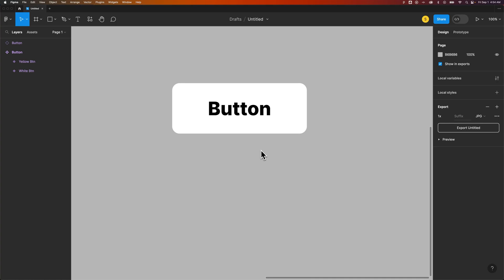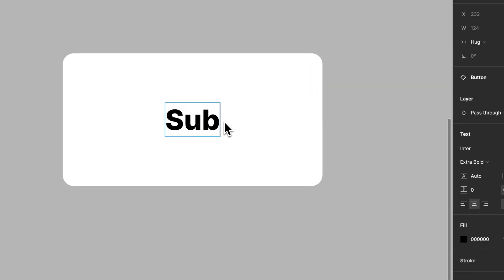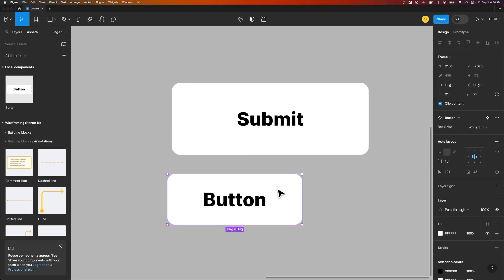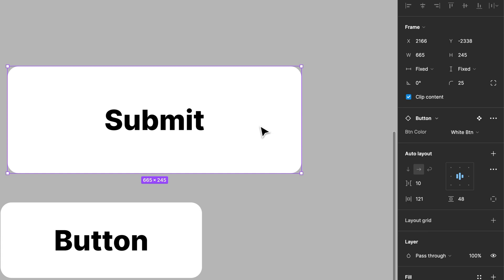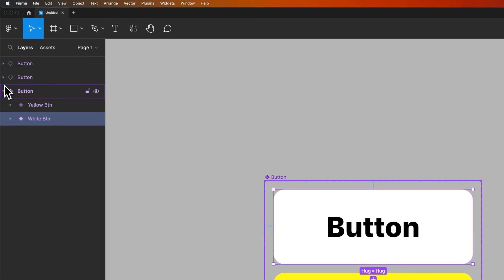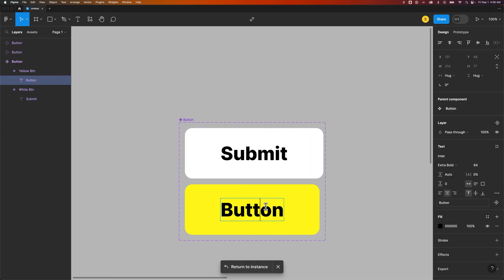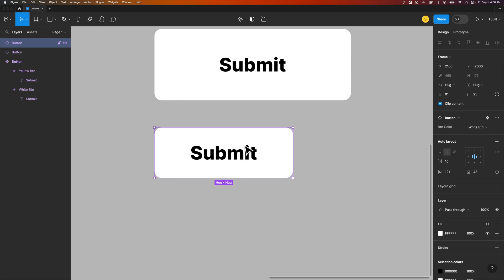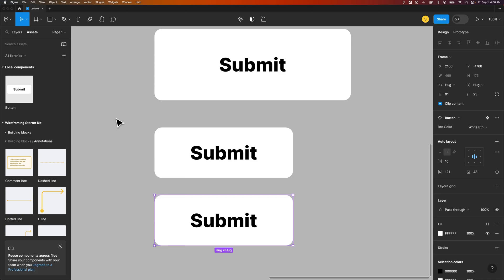How to Edit Components in Figma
In this Figma tutorial, learn how to edit components in Figma. You can make edits to instances of components, but if you want to edit the base attributes of a component, you need to edit the main component in Figma.